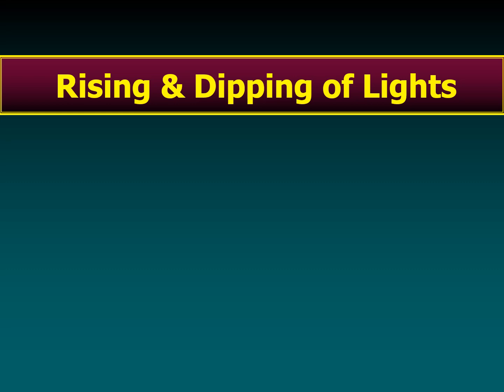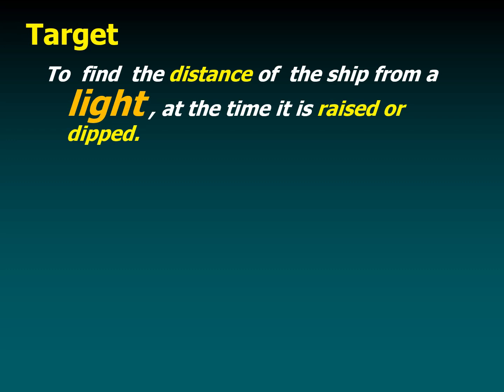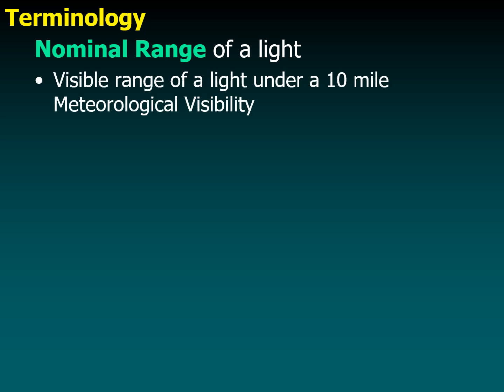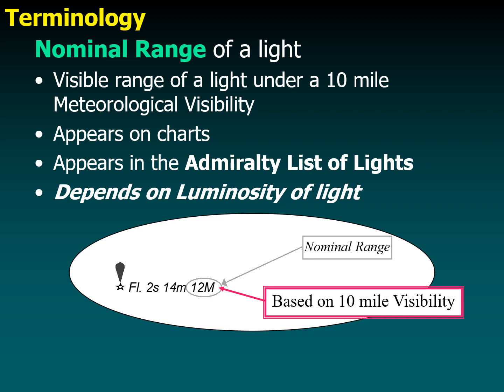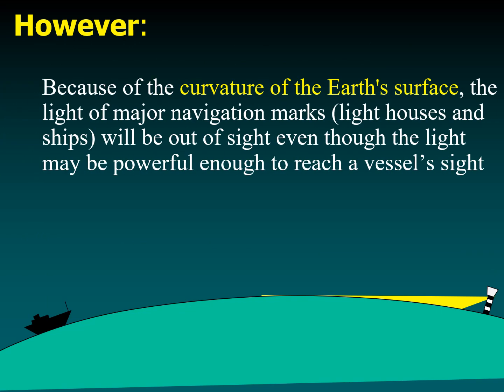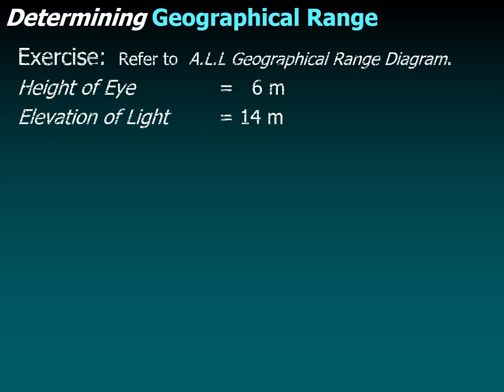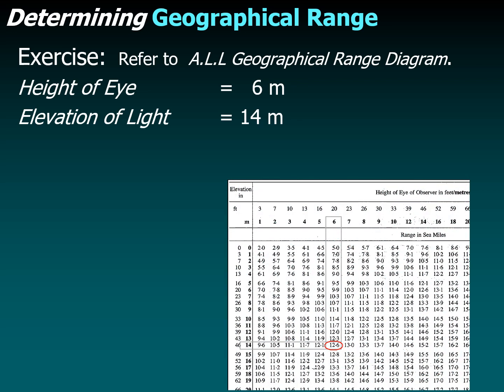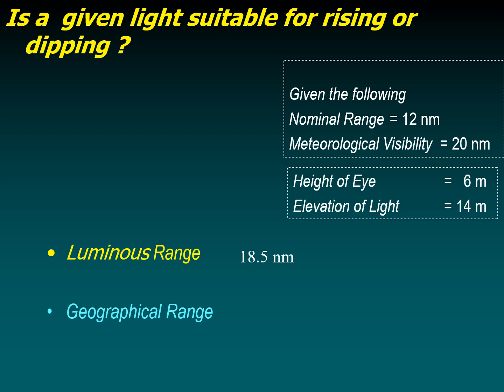Rising and dipping of lights at sea - Chartwork and Coastal Navigation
This video explains the concept of rising and dipping of lights at sea. In this regard, it also explains the terms of luminous range, geographical range, and nominal range. The use of animations aid in understanding.